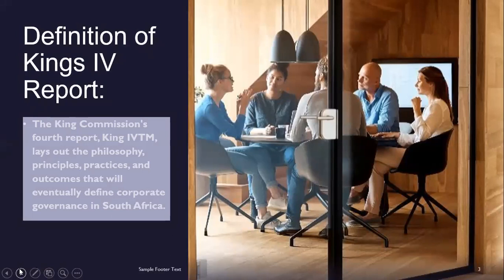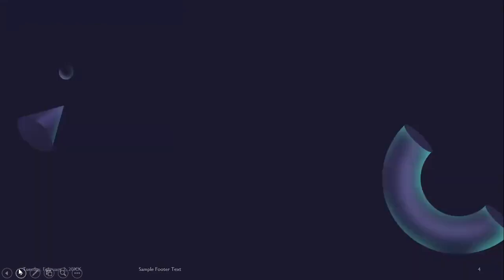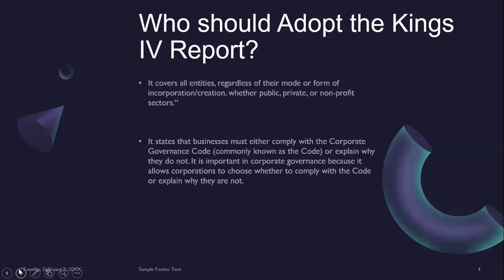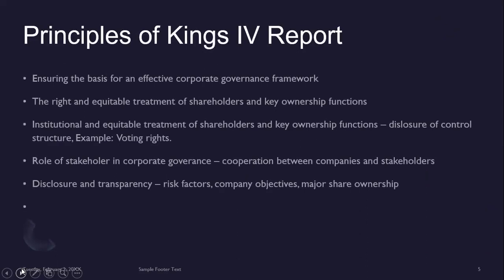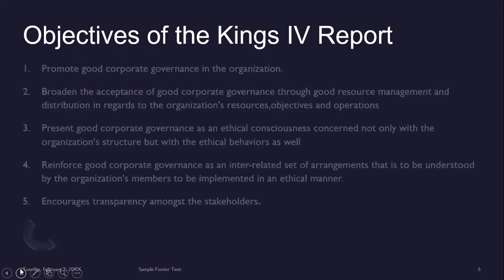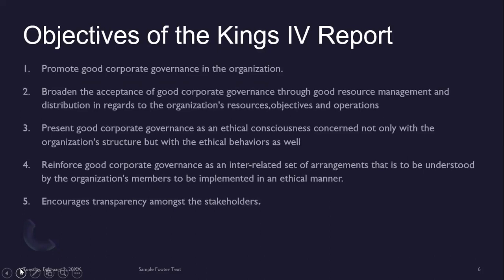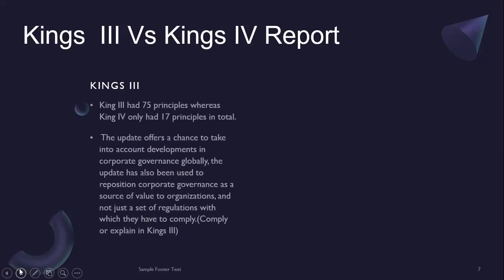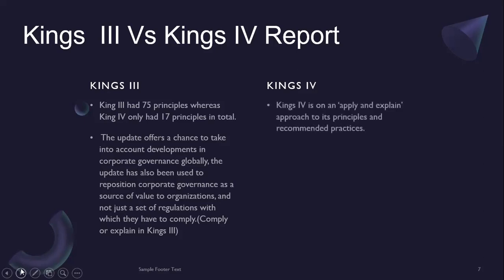THE KINGS IV REPORT OF CORPORATE GOVERNANCE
corporate governance code for South Africa